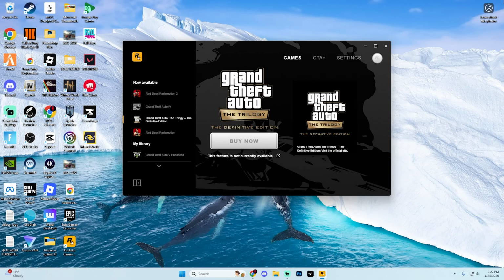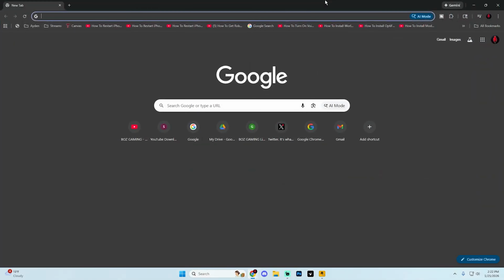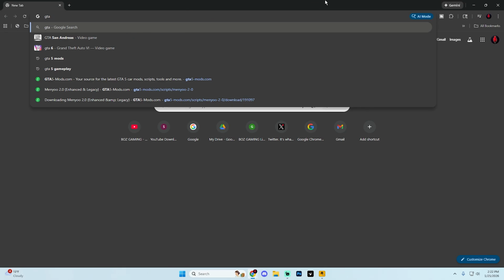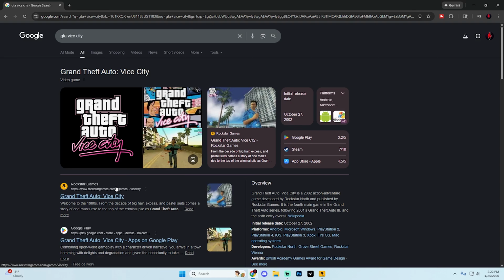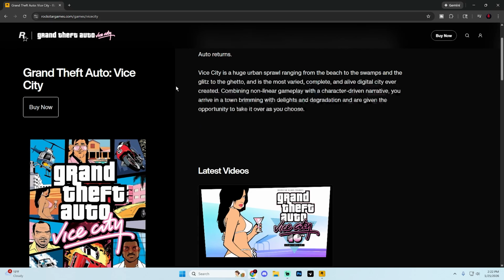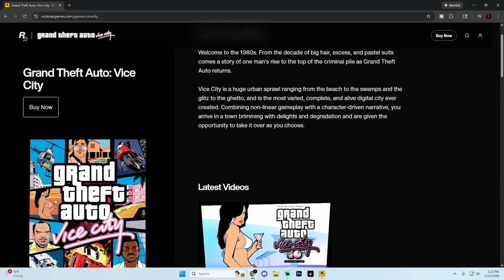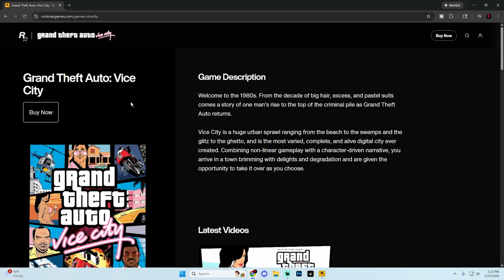How To Download GTA Vice City In Pc - Full Guide